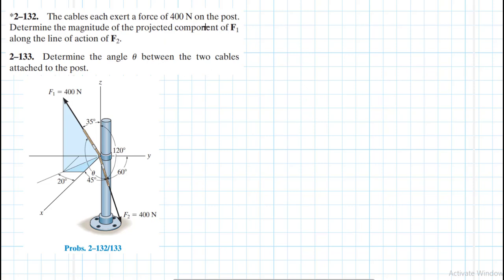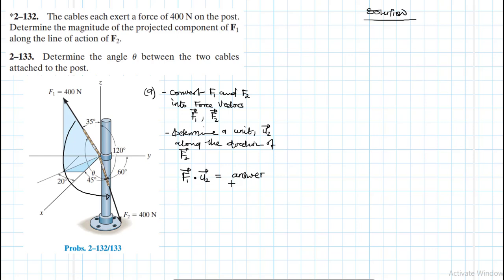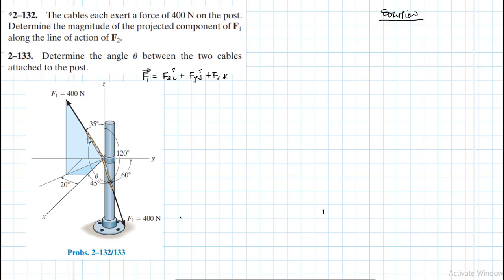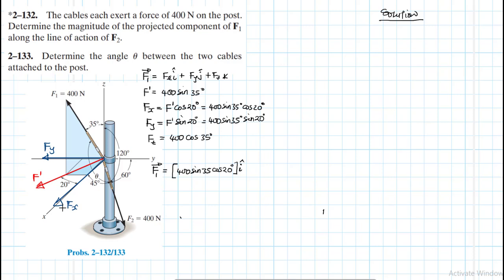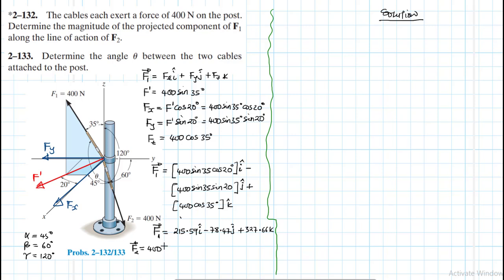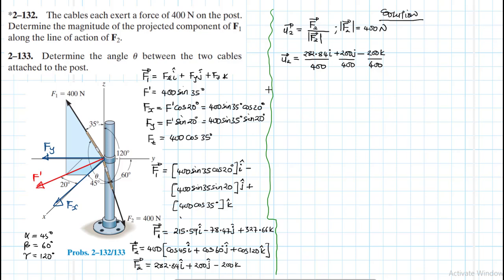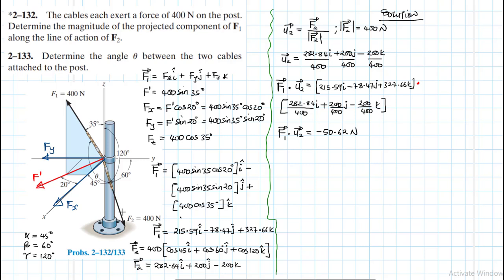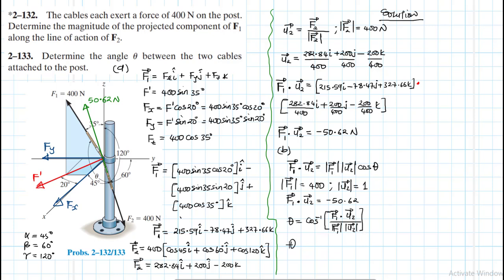2–132 Force Vector (Chapter 2: Hibbeler Statics) Benam Academy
PROBLEM: 2–132
*2–132. The cables each exert a force of 400 N on the post. Determine the magnitude of the projected component of F1 along the line of action of F2